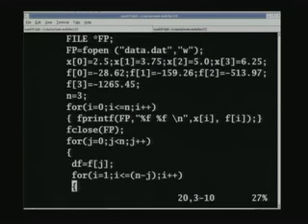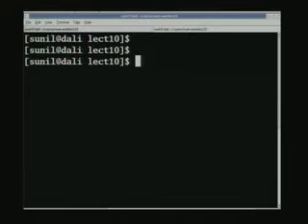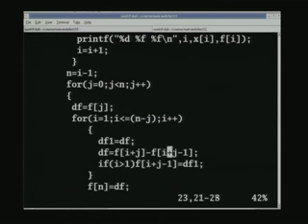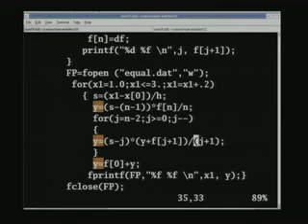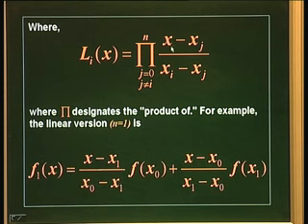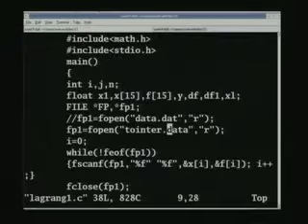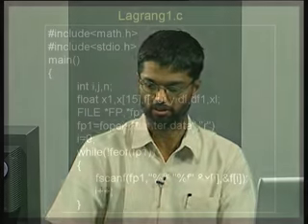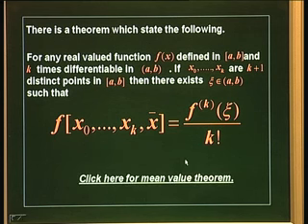Lecture 11 - Polynomial Interpolation